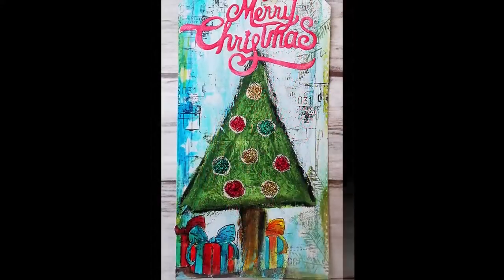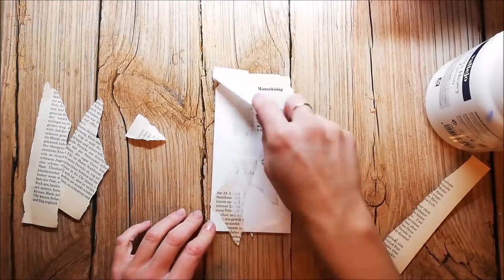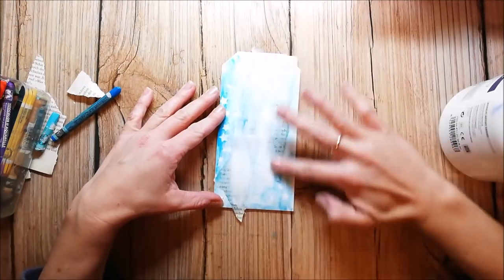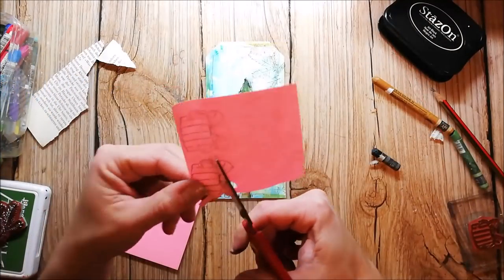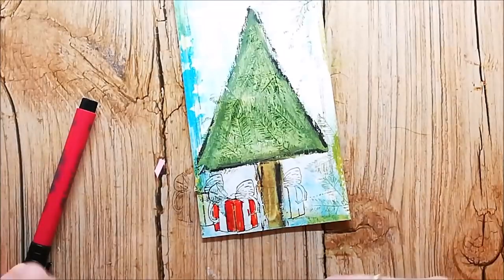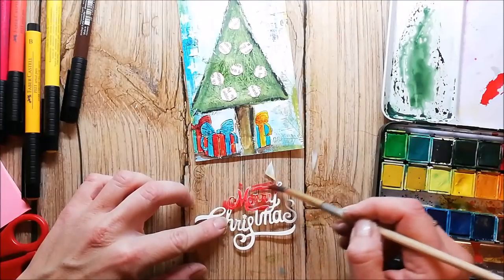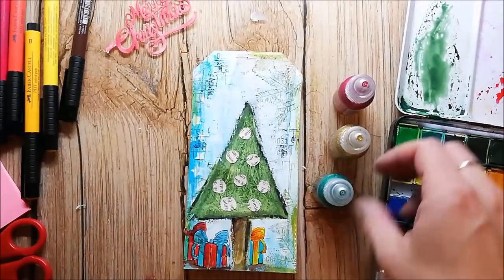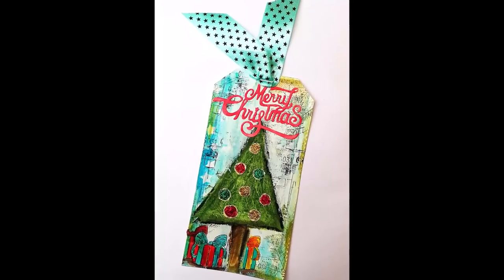Christmas Mixed Media Tag with Distress Crayons and Pitt Pens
For this Christmas mixed media tag I used Distress Crayons and Neocolor crayons together with stamps from Rubber Dance. I also used Faber-Castell Pitt Artist Pens for some colouring. I grabbed the Stickles Glitter Glue to add some sprakle to the Christmas ornaments.

Supplies:
Rubber Dance:
Cozy Christmas
Pine Fir Yew
Pitt Artist Pens
Neocolor Crayons
Distress Crayons (or Gelatos)
Stickles Glitter Glue
Archival Ink
Arteza watercolors
Check out the Arteza website